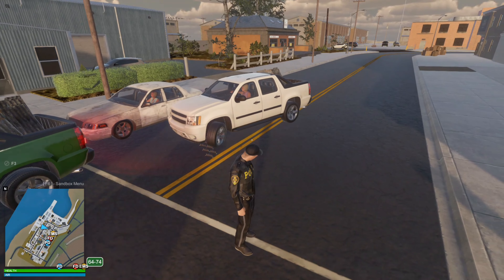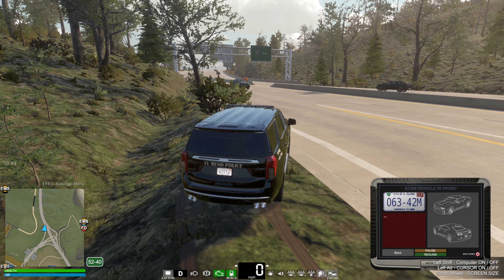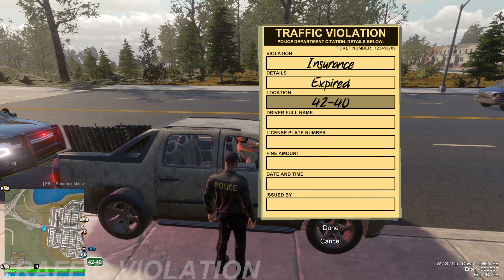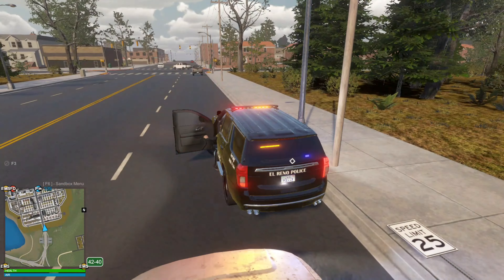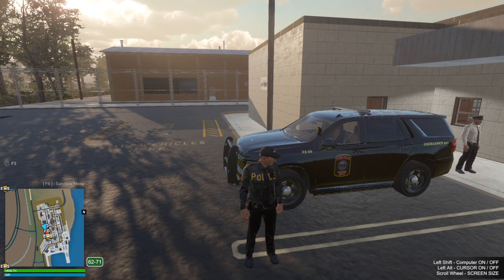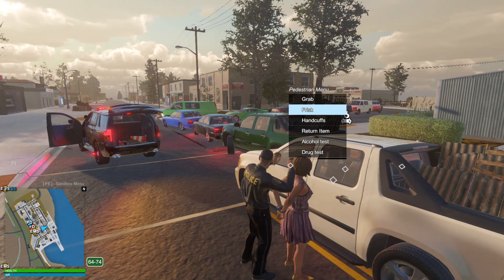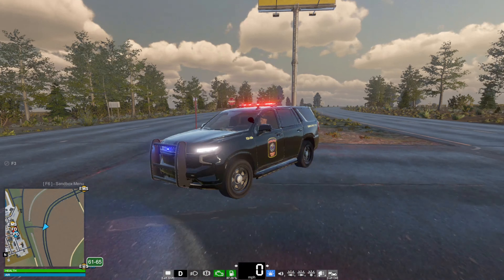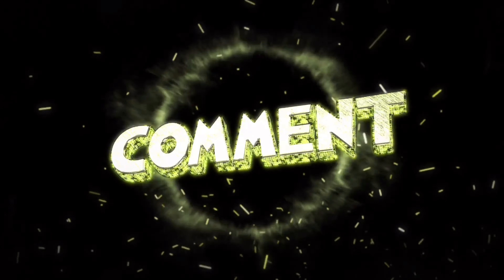Flashing Lights_ Ep.10] The World shortest Police Chase.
In this video, we are in a vehicle mod I made as a police officer with El Reno and Union City Police Departments. We will be enforcing all traffic laws… well kinda.